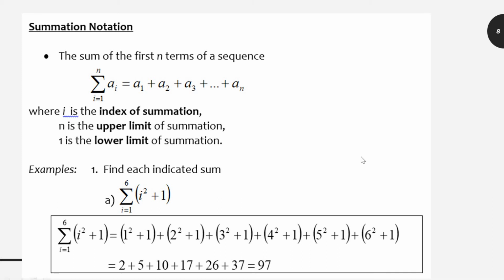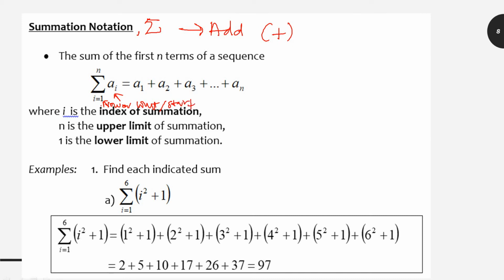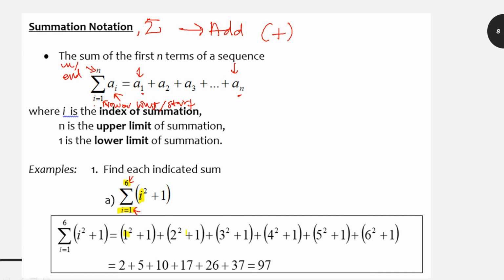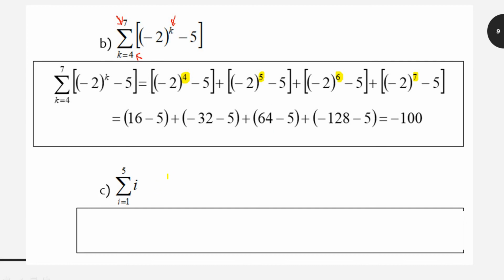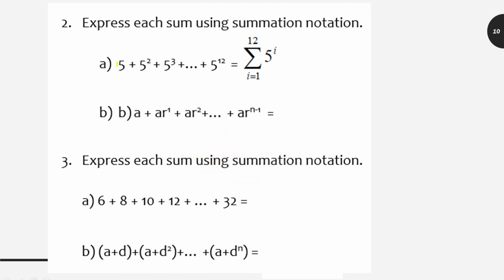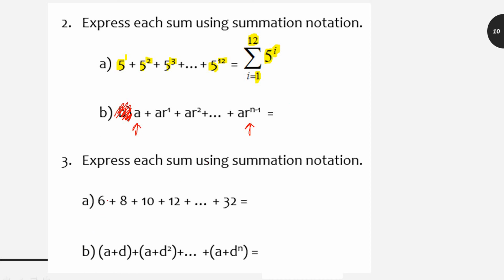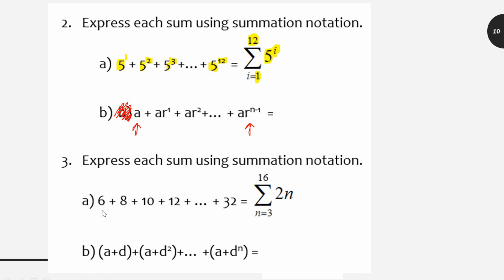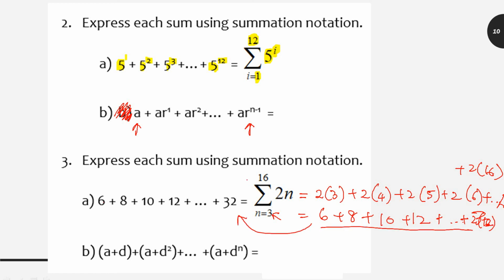Math Tech 1 Chapter 8 (Part 2 - Summation Notation)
Sequences and Series - Summation Notation